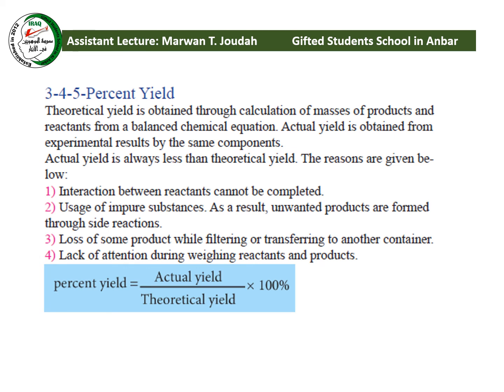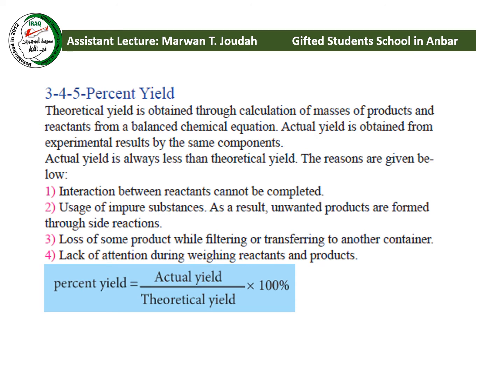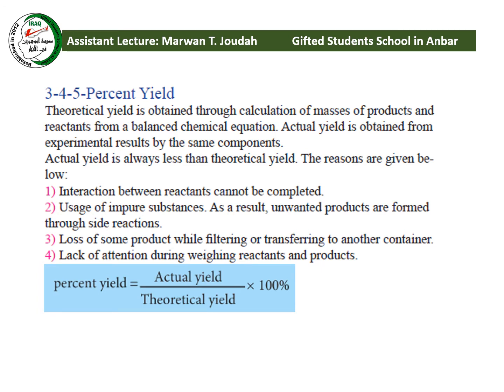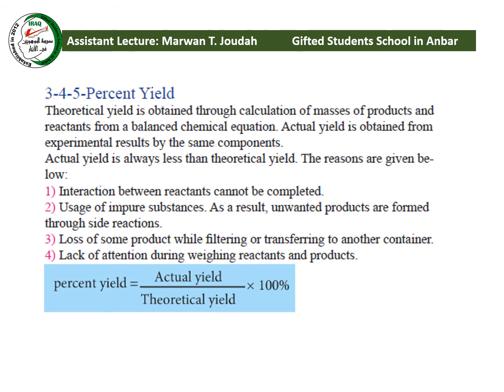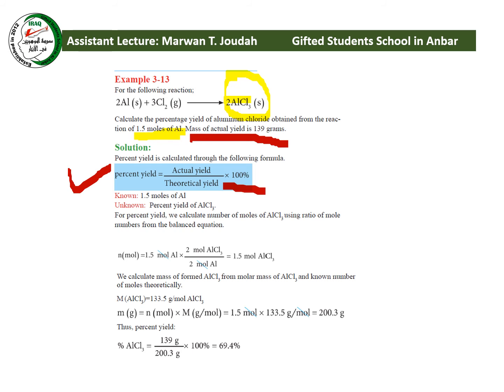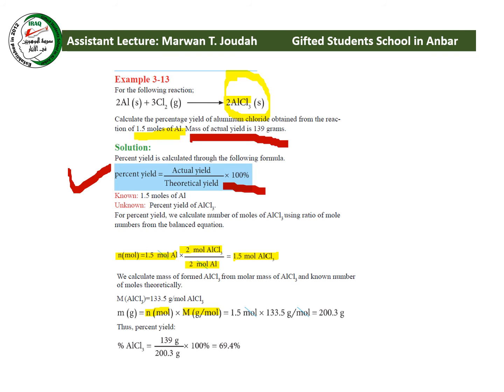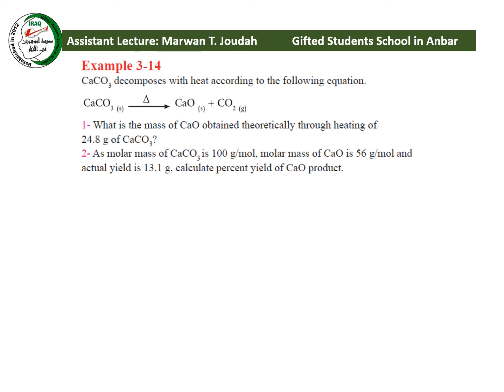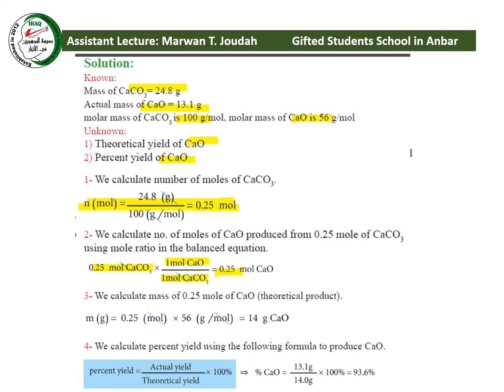chemi cal 2